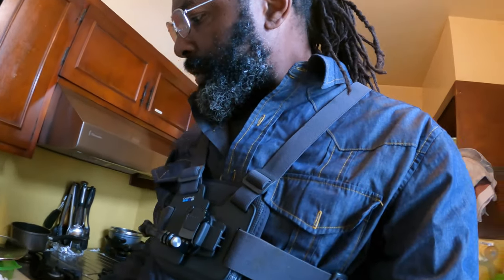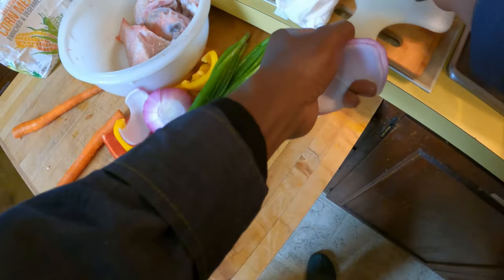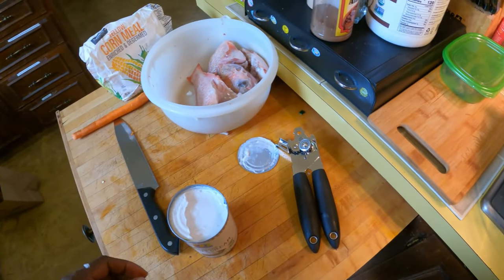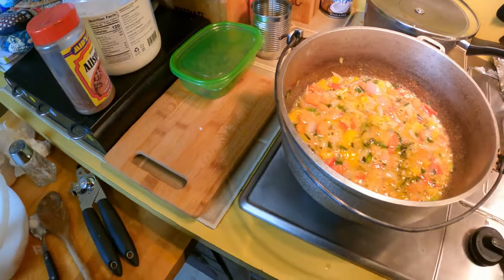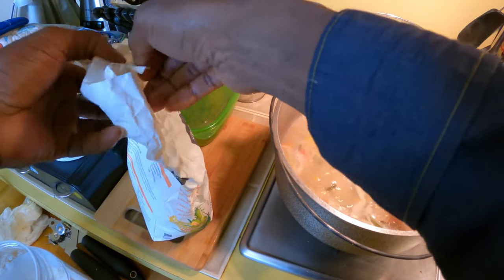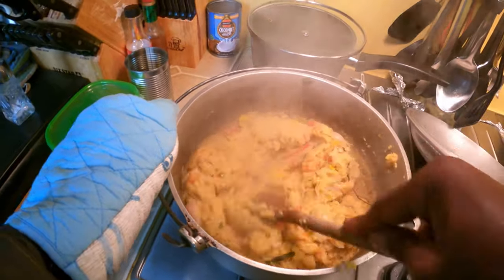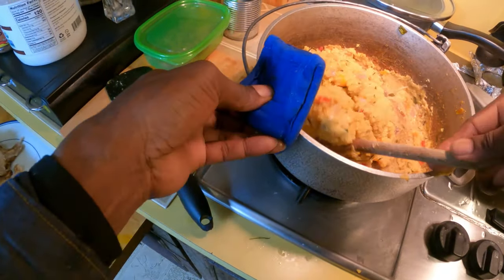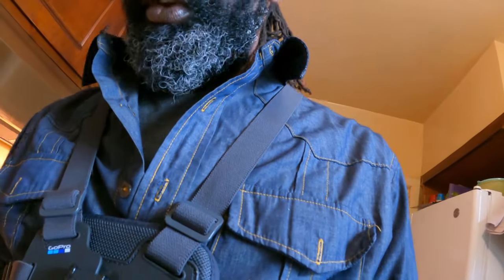tun cornmeal seasoned in coconut milk/fry snapper fish#coconutmilk#snapper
MADE WITH COCONUT MILK